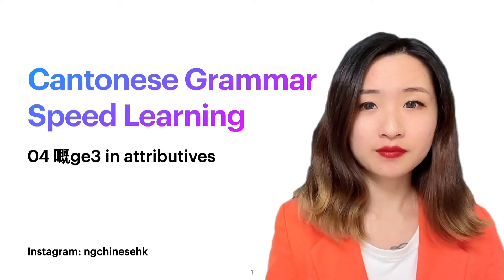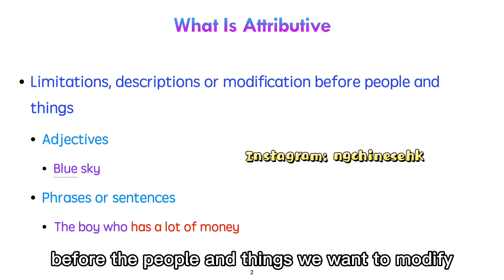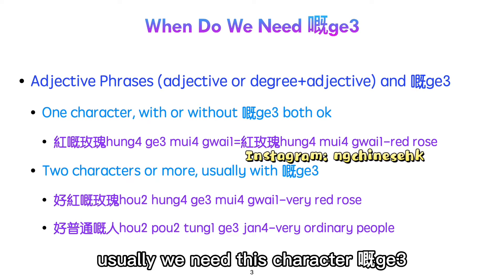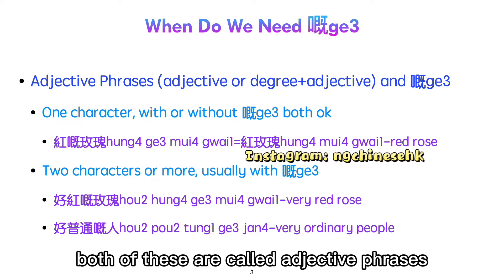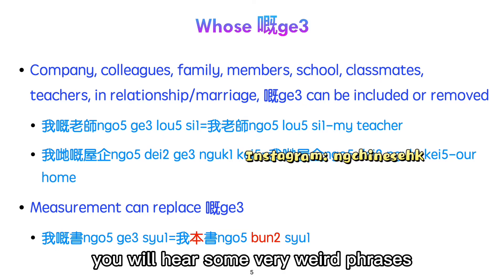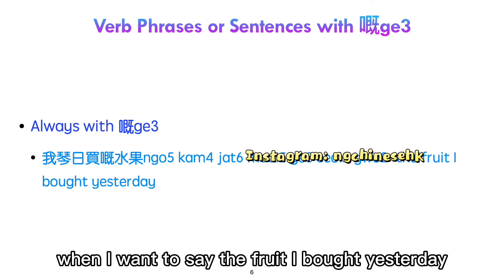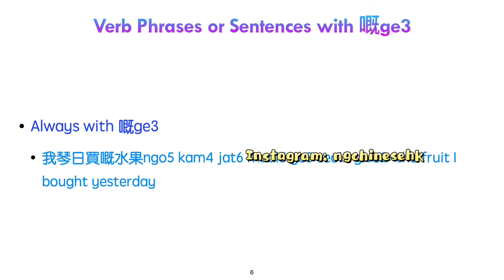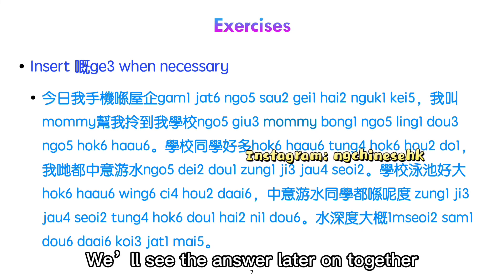[Ms. NG] Cantonese Grammar Learning 04 Adjective and Description (Elementary to Intermediate)